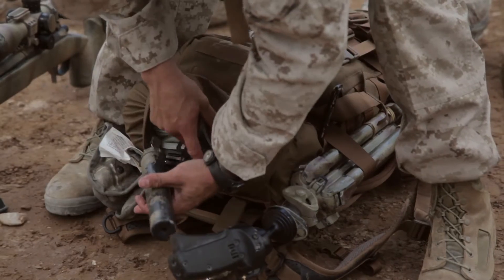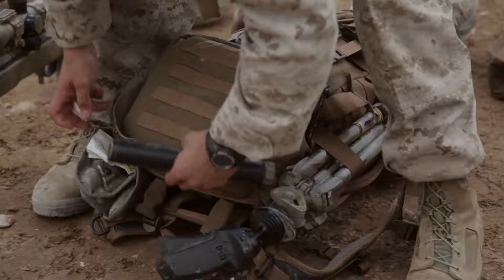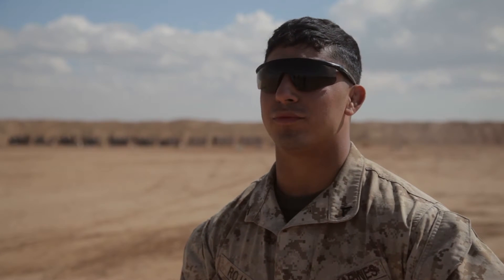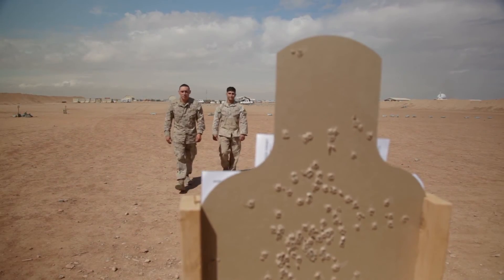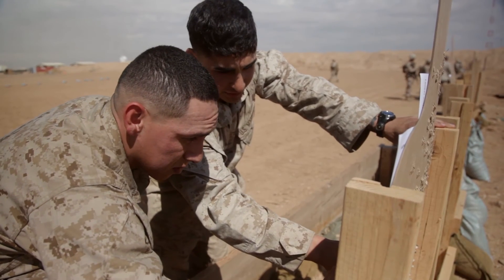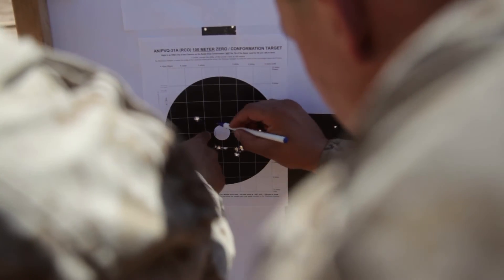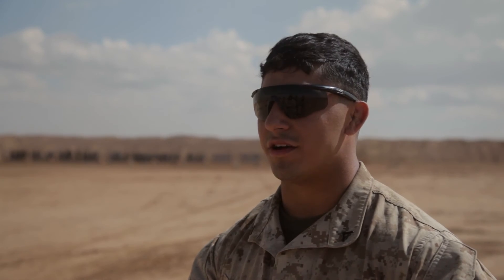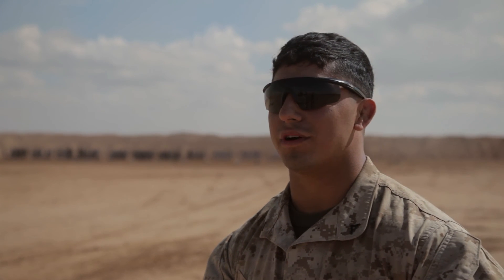Marine Scout Snipers Keep Eye On Target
U.S. Marines with 3rd Battalion, 4th Marines (3/4), Regimental Combat Team 7 battle sight zero their weapons as part of a live fire range aboard Camp Leatherneck, Afghanistan, March 23, 2013. The Marines with 3/4 are deployed to Afghanistan in support of Operation Enduring Freedom.

U.S. Marine Corps video by Cpl. Kowshon Ye

"The U.S. Marines"

USA Patriotism!
"Love and pride of America!"